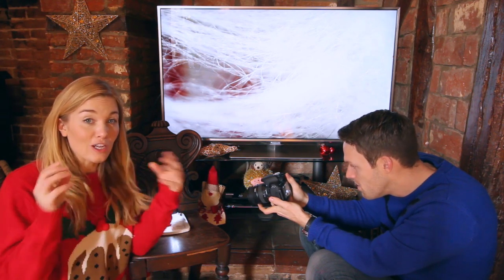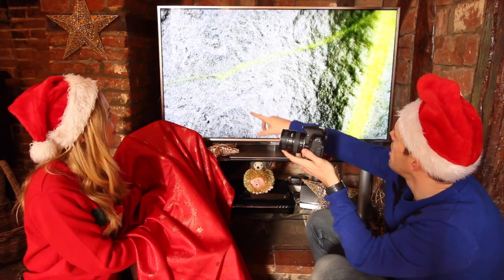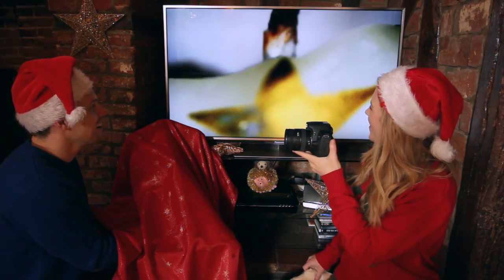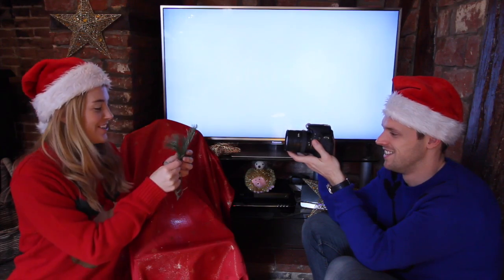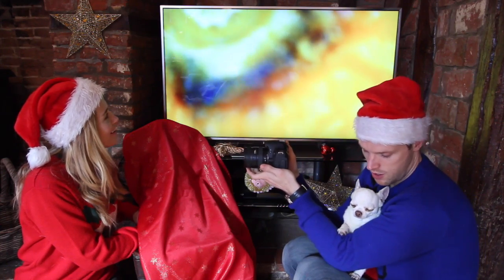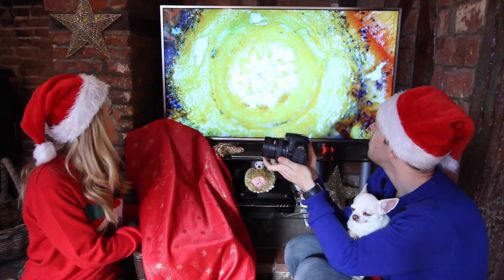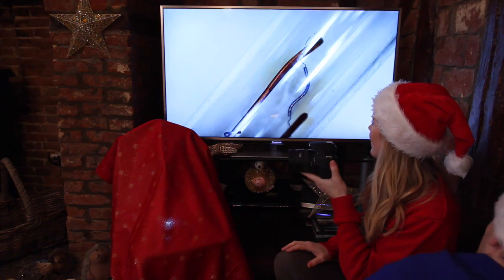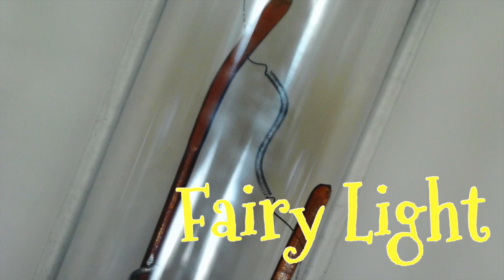Christmas under a Microscope?! | GAME | Maddie Moate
Today I play the "Close-Up Christmas Challenge" with Greg! Using my special microscope camera!

Watch this video as part of the "Curious Christmas Calendar" in the YouTube Kids App!